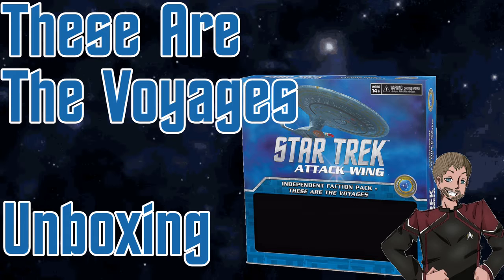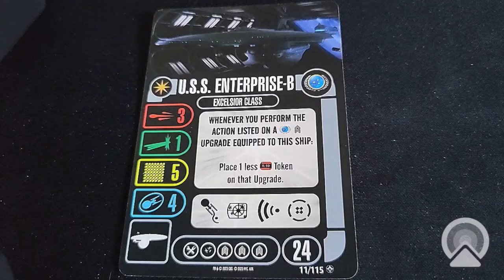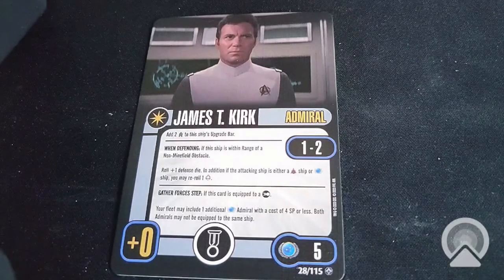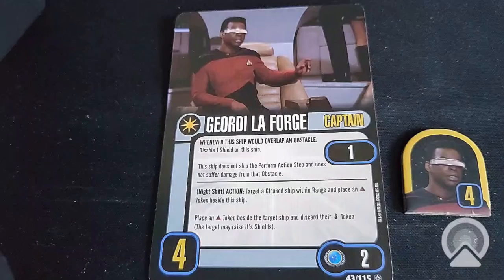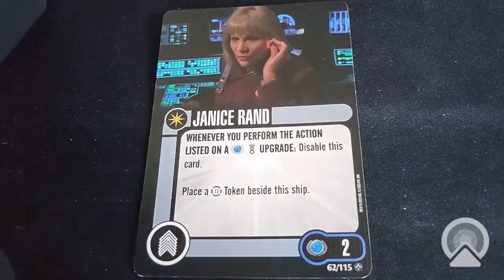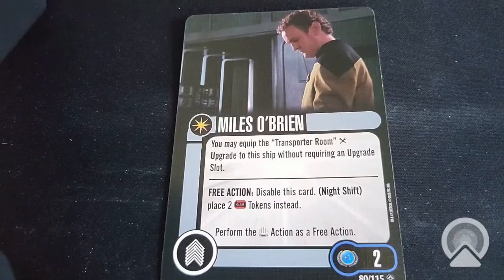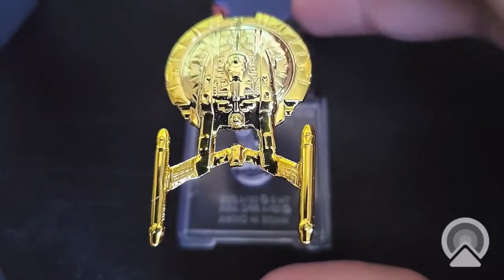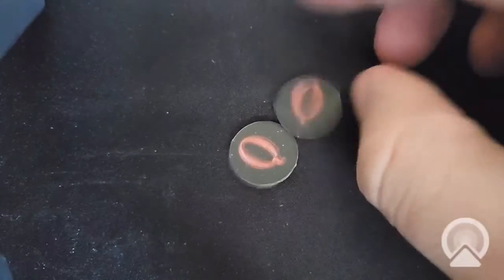STAW: These Are The Voyages Unboxing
Hello There!

Here is an unboxing video for the new faction pack These Are The Voyages.

0:00 - Intro
1:46 - Ship Models
4:30 - New Movement Templates
5:38 - New Initiative Token
7:16 - Ship Cards
21:19 - Captain Cards
44:09 - Crew Cards
1:16:28 - Elite Talent Cards
1:20:33 - Weapon Cards
1:24:11 - Tech Cards
1:29:21 - Question Cards
1:31:34 - Ambassador Card
1:34:24 - Starship Construction Cards
1:35:45 - The Q Conflict